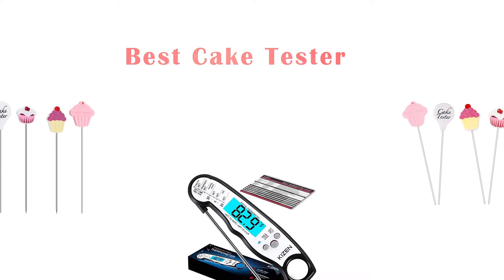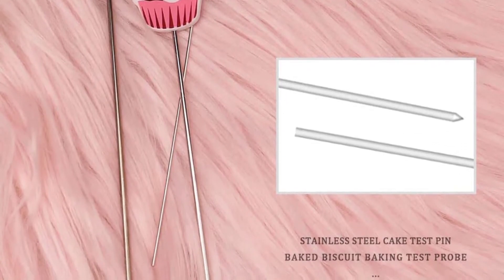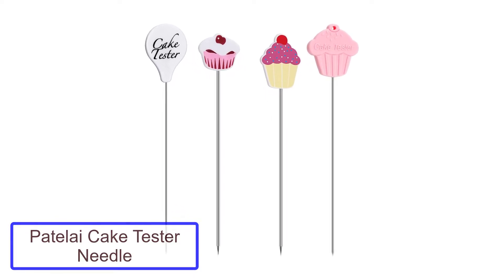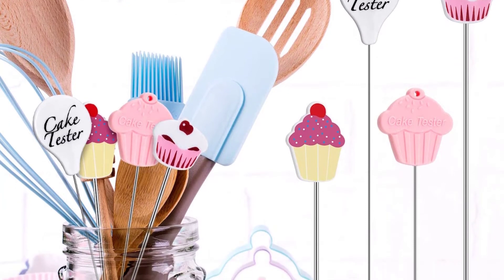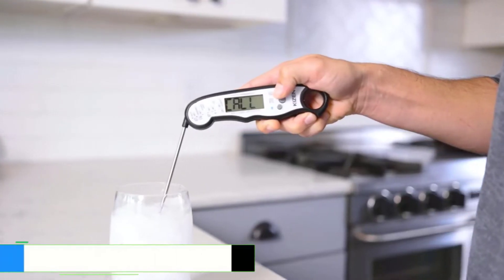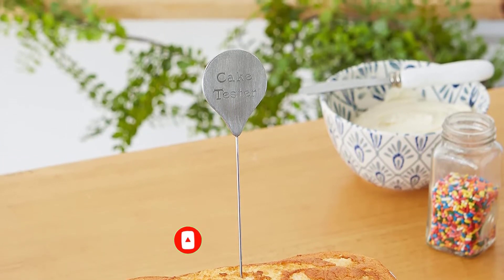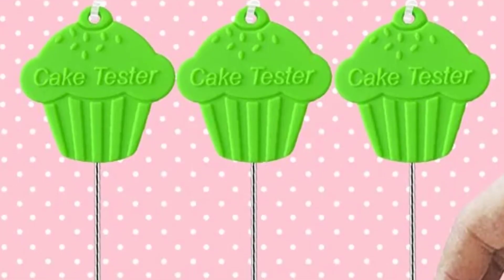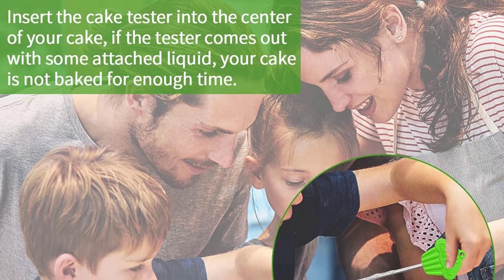Best Cake Testers 2025 – Top 5 Models Reviewed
✅ Top 5 Best Cake Tester Reviews

👇 Product Links 👇

1️⃣ Product 1

2️⃣ Product 2

3️⃣  Product 3

4️⃣ Product 4

5️⃣ Product 5

When baking a cake or bread, you can use the Cake Tester to insert it into the middle of your batter in order to see if it is cooked. The Cake Tester is made entirely of metal and can be washed and recycled. It is not necessary to waste toothpicks or wooden matches as they will not break or melt as these items might do. At Baking land, we have a pink Cake Tester available and recommend you purchase one today!

The first step in using this new tool when baking is to pierce the batter with the tester. It is important to make sure the tester is inserted all the way and that the batter does not block it. When using a wooden stick or toothpick, you may notice that it breaks when trying to pull it out, but the Cake Tester will work if you get it in there deep enough.

If clean, your cake or bread is cooked and ready for consumption; simply remove the Cake Tester from the middle of your batter before serving. If there is any residue on the end of your tester, return your batter to a hot oven for more cooking time.

While everyone has their own preferences, one common trait among most recipes is that they call for the use of a wooden toothpick or a metal skewer to test if your finished product is cooked. Both of these methods are dangerous and will often result in undesirable burns to your hand as you fiddle with the device. Baking land's Cake Tester eliminates this constant risk while still allowing you to carry out some basic housekeeping activities without removing your cake from the oven.

Like most of our innovative products, we have tested this item multiple times in order to make sure it delivers on its promise. In fact, the first test was only a few hours after it came in the mail, and I can safely attest that the Cake Tester worked perfectly.

✅ Relevant Videos